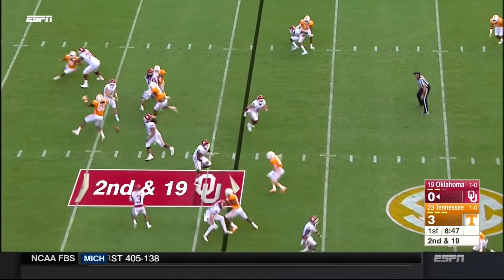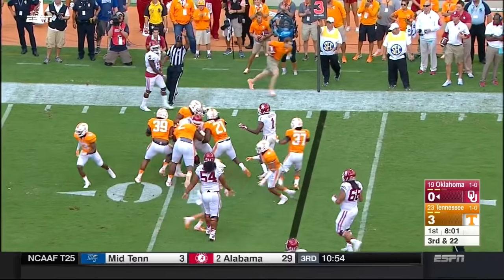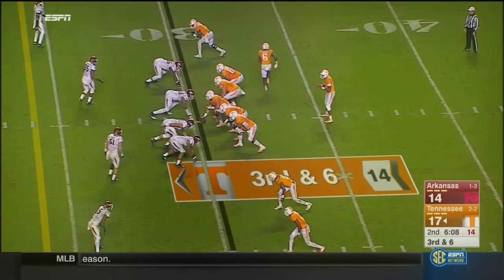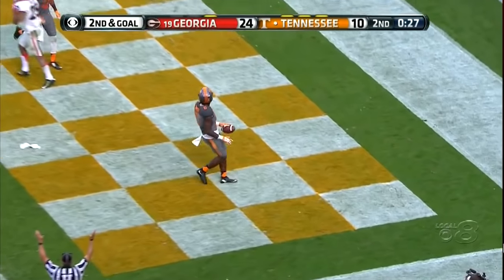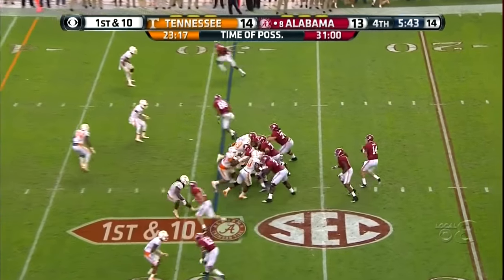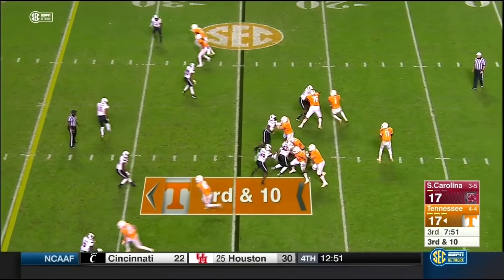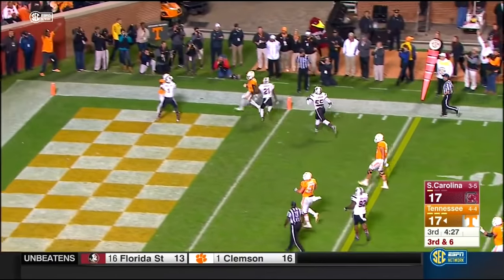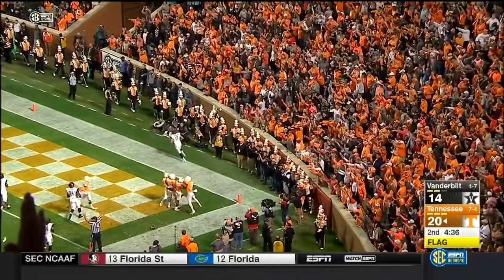Tennessee Volunteers 2015 Season Highlights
Highlights on Tennessee's 2015 Season.  Enjoy!